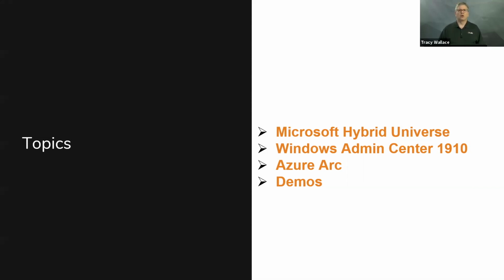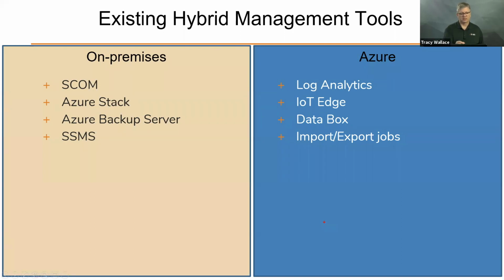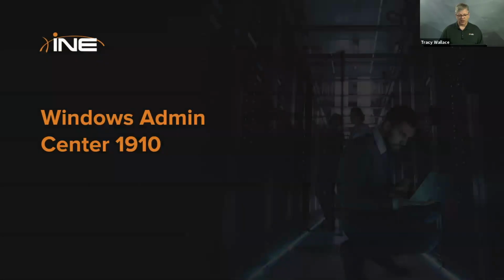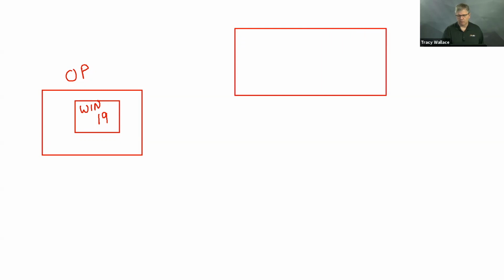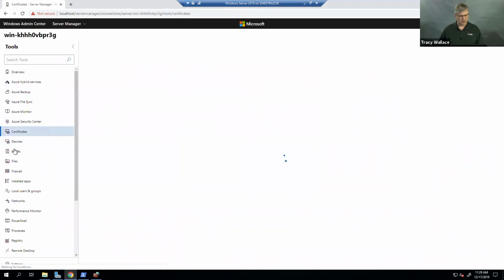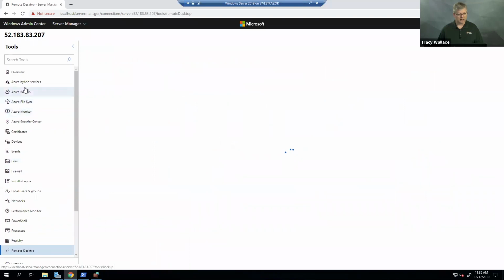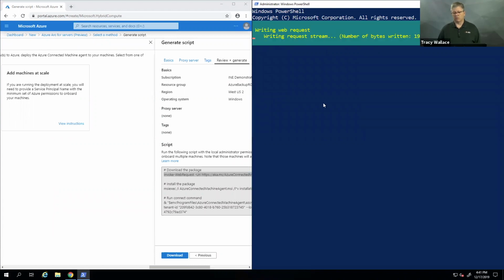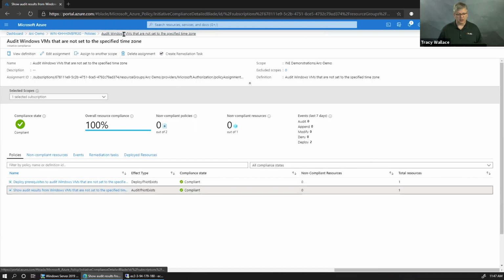INE Live Webinar: New Tools from Microsoft for Hybrid Infrastructure Management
Hybrid infrastructure is the IT story for the foreseeable future. Various studies report that over 80% of enterprises use multiple clouds.  Tools that allow you to easily manage on-premises resources and resources that are in the public cloud are essential in the modern IT toolbox.  In this webinar, Tracy Wallace, INE's Azure expert, will review and demonstrate two Microsoft tools for managing hybrid infrastructure - Azure Arc and Windows Admin Center. Azure Arc extends Azure into your data center and Windows Admin Center allows you to manage cloud resources from your Windows Server.